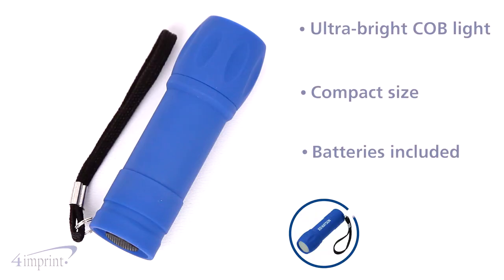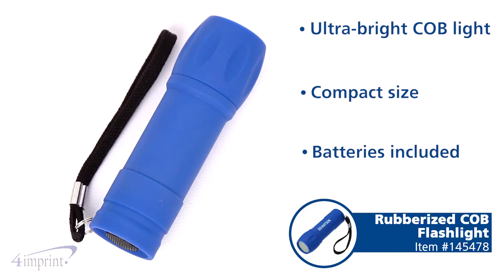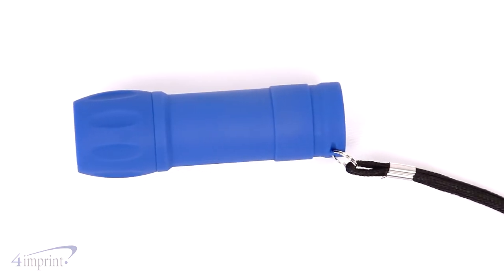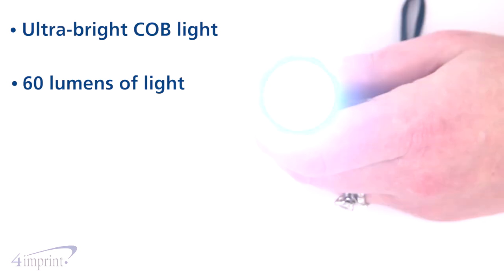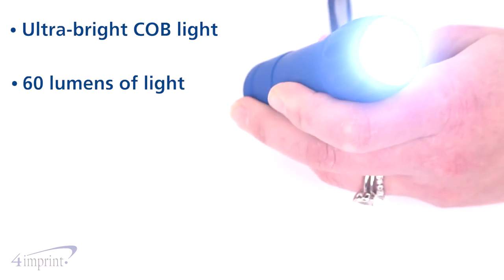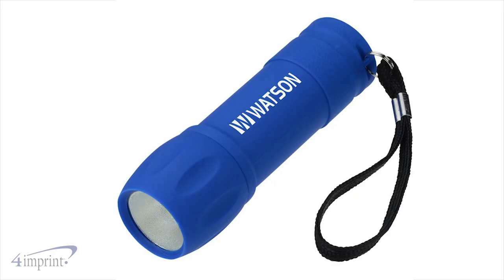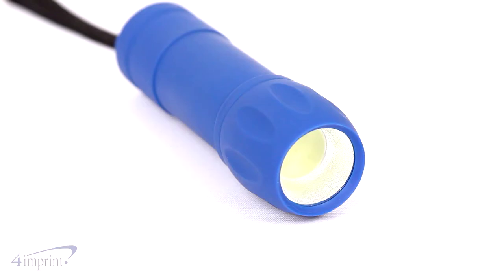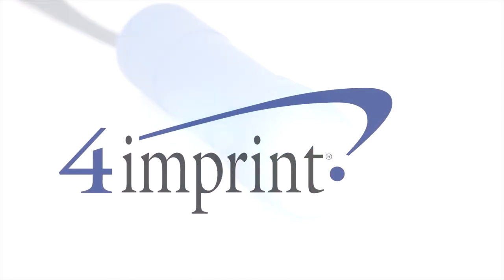Rubberized COB Flashlight - Promotional Products by 4imprint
These imprinted flashlights feature a rubberized body and oval-shaped grooves for a comfortable grip. The ultra-bright COB light outputs 60 lumens. It includes a wrist strap with a silver accent ring for worry-free carrying. These compact flashlights are perfect for purses, pockets and more. The flashlights run on three replaceable AAA batteries and include an easy-change battery compartment. Your price includes a one color imprint on the center of barrel.